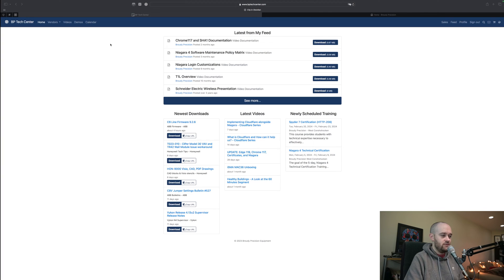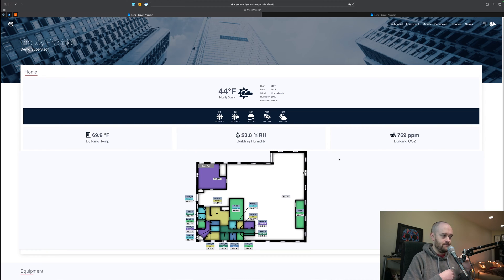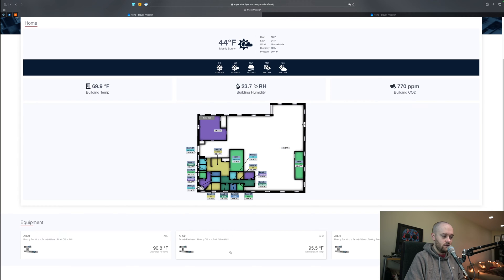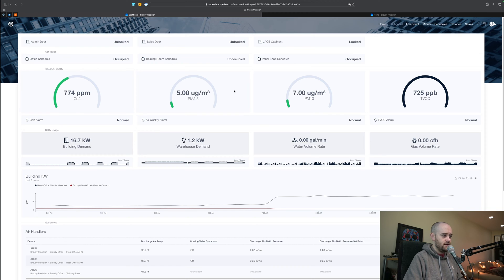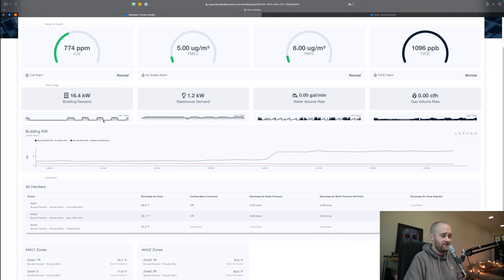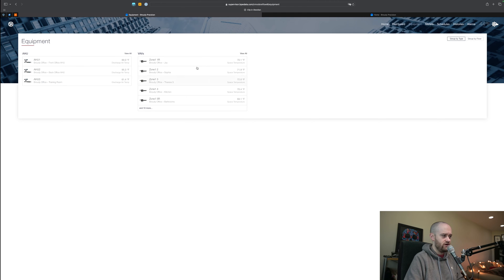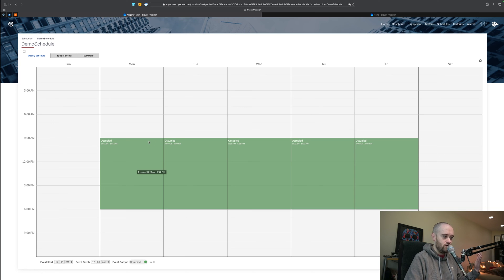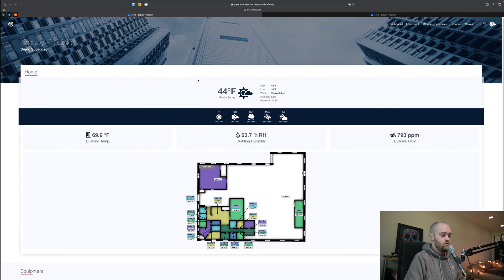New Demo on BP Tech Center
A look at the new building demo made using Reflow in Niagara that is now available through BP Tech Center.
Reflow is an add-on for Niagara that provides a modern, elegant user interface out of the box and its robust set of configuration options allow for infinite customization and flexibility when building Niagara experiences.